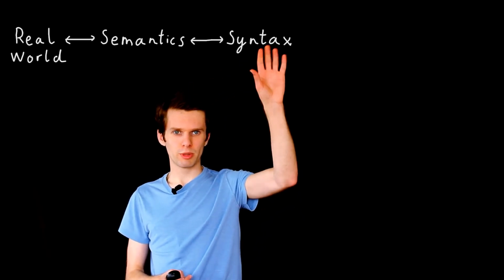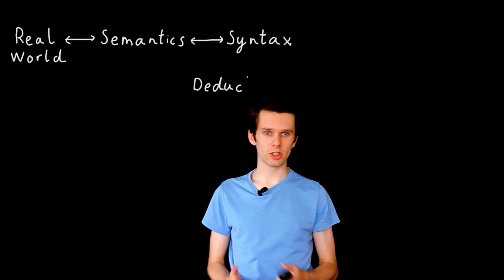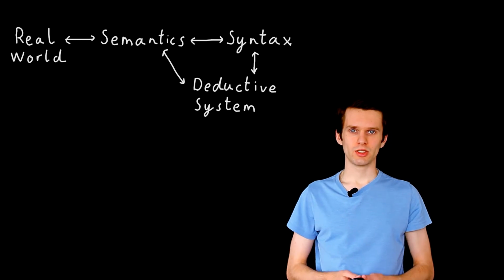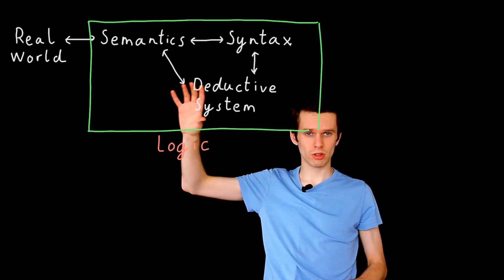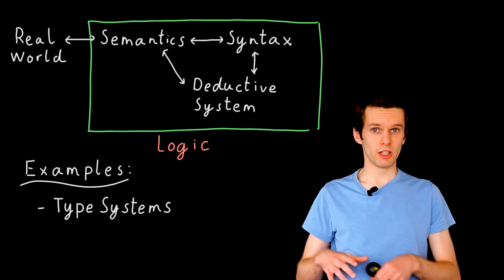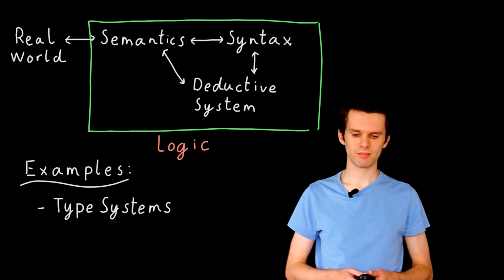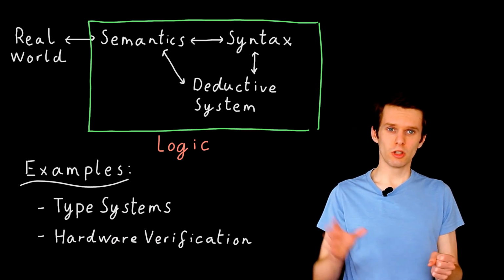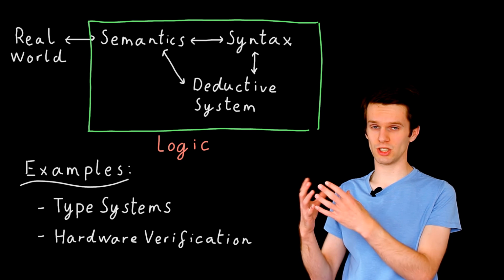1. What is Logic - Logic for Beginners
This video introduces the Logic for Beginners tutorial series.  The series aims to answer the question "what is a logic?" from the perspective of an undergraduate student beginning to study the subject.  I aim to give some insight I wish I had developed earlier.  All logics comprise a syntax, a semantics and a deductive system and each of these concepts is developed in future videos.  I also show a couple of examples to motivate the study of logic.

Additional Notes:
• 6:41 - I give the example of passing an integer into a function which expects a floating point number.  In programming languages with weaker type checking (e.g. C++) this might not cause a type error.  In strongly typed languages it will.

00:00 - Introduction
01:36 - Overview of logic
05:55 - Motivating Examples
09:47 - Conclusion